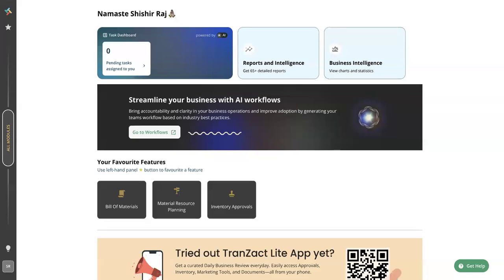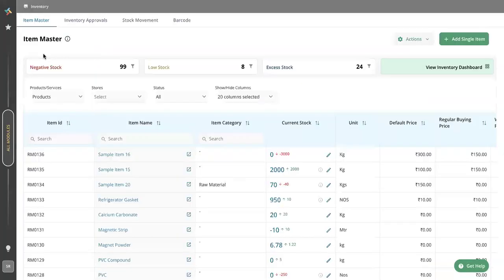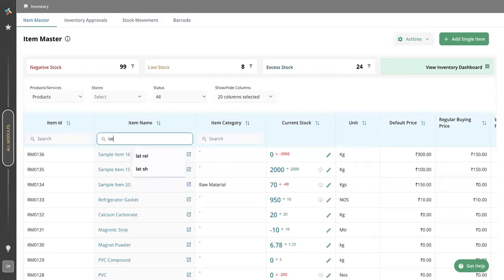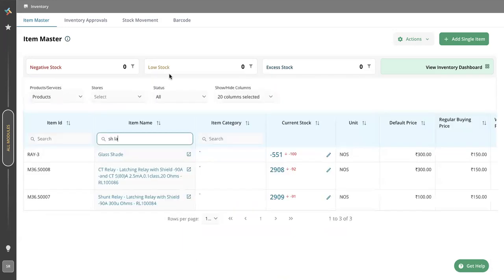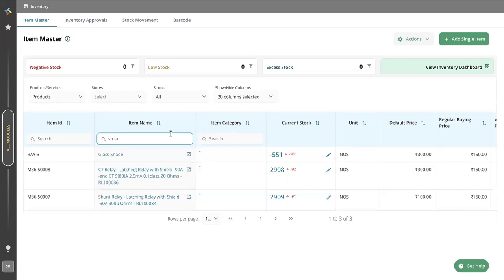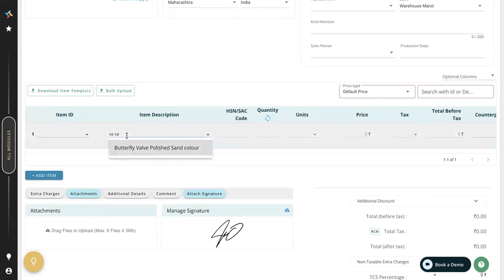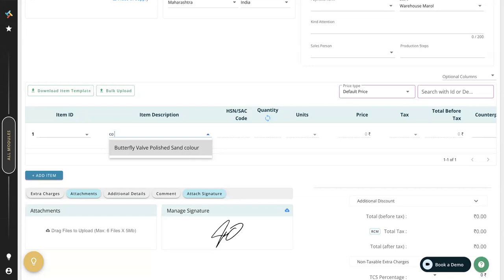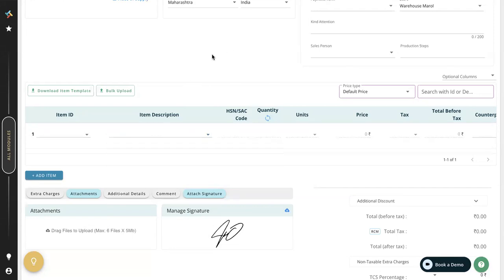Enhanced Search for Inventory and Document